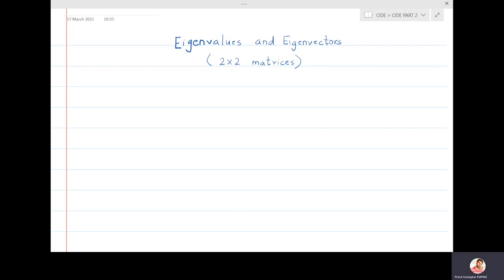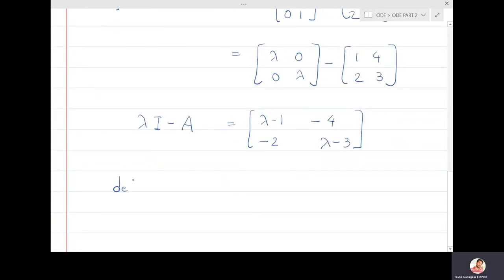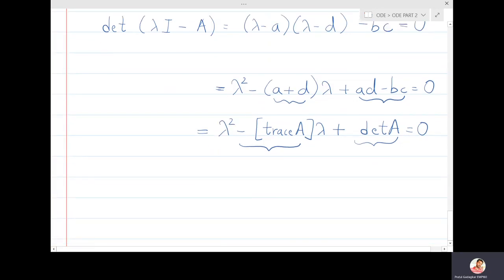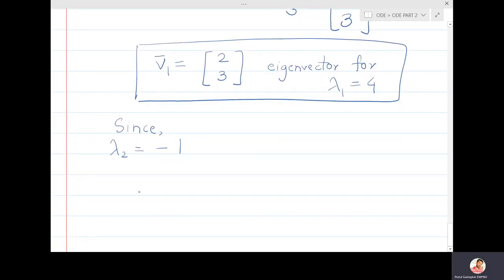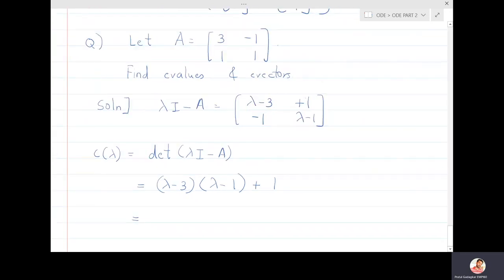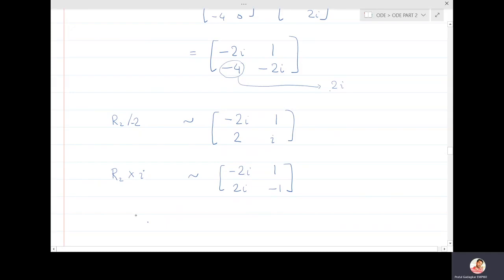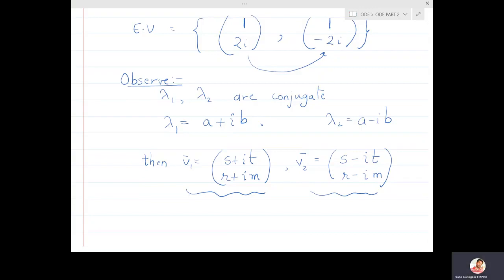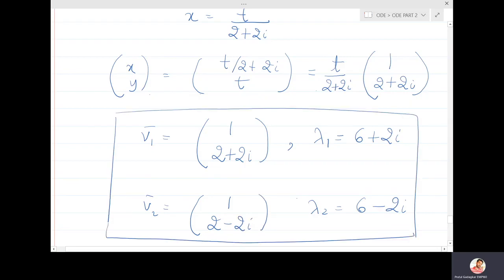Real and Complex Eigenvalues of a 2 x 2 matrix